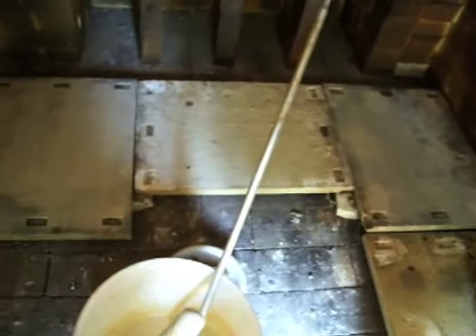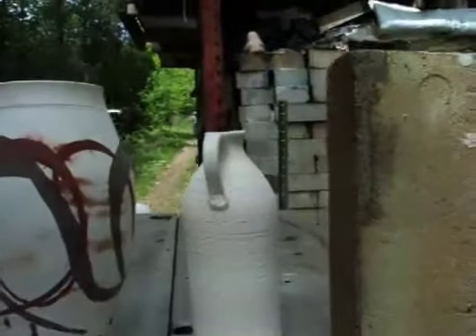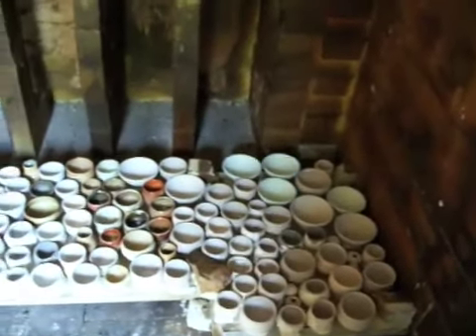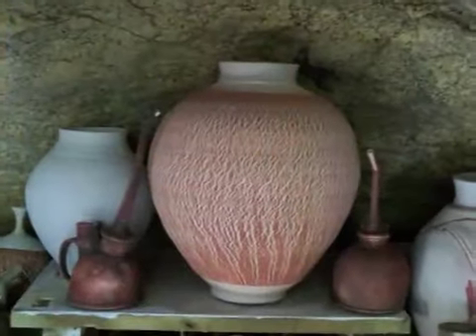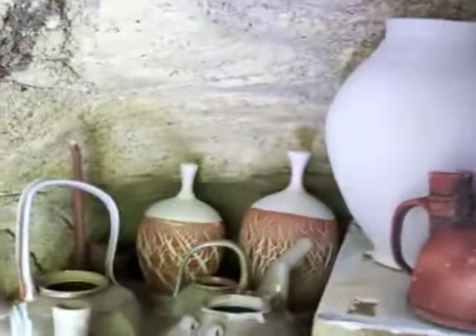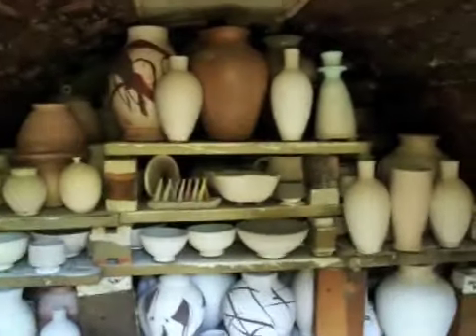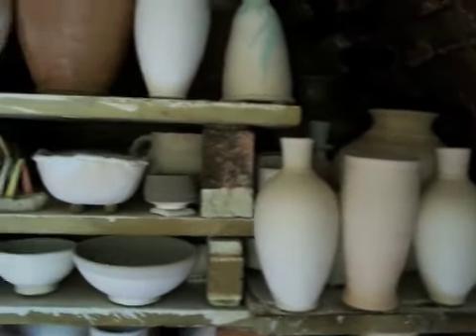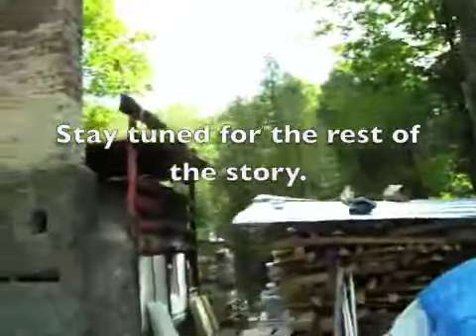loading 6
The wood kiln loading for the 6th firing.  some new modifications for the firing are chimney bracing and insulating skim coat new insulation on the stoke side and doors. we are trying some potatoe chip wadding. got the idea from textured kiln wash. extrude some tiles that have grooves kiln wash them before bisque with a robust wash, and pop them under smaller footed pieces.